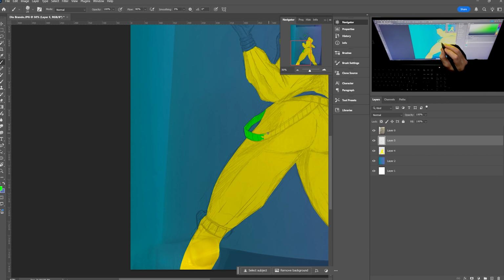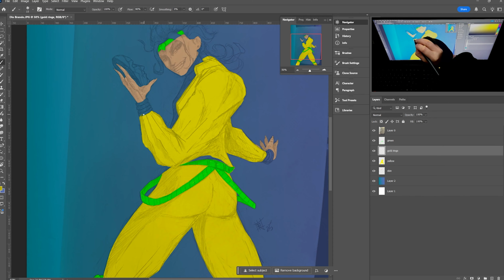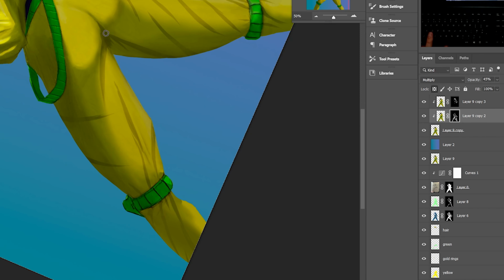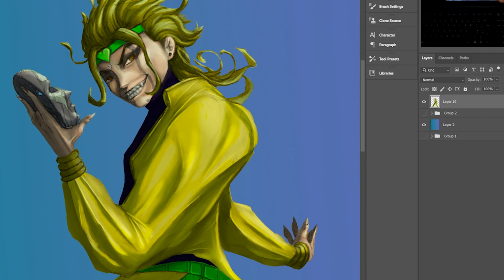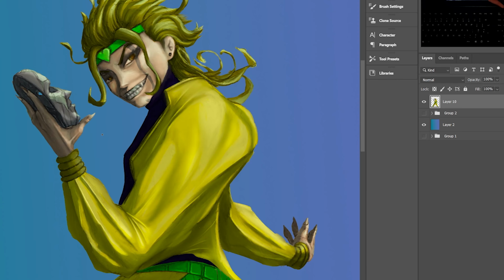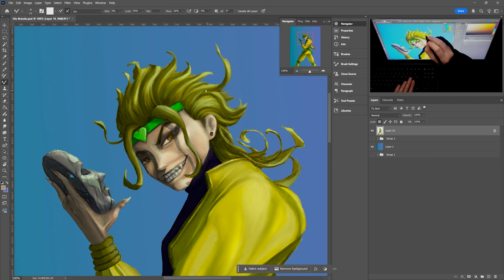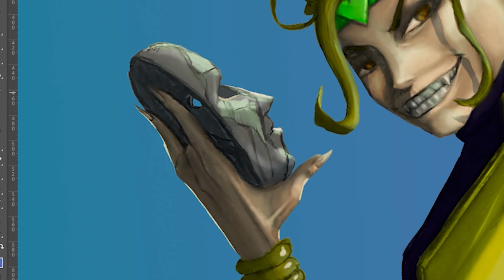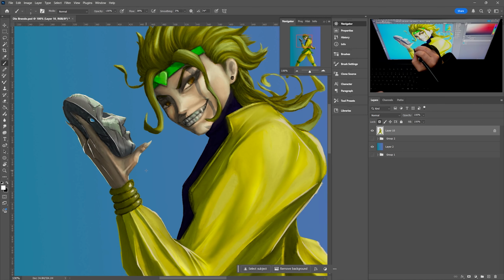DIO BRANDO ARTWORK JoJosBizarreAdventure - Art Request from @firicel_0753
FINALLY FINISHED: Dio Brando JoJosBizarreAdventure - Art Request from @firicel_0753

I've completed this long-awaited Dio Brando sketch to digital art piece! 🖌️✨ It took a while, but it was absolutely worth it. Let me know what you think! I used Photoshop and my Huion RDS-220.

Longer and cheaper RDS 220 cable:

Insta360 Link 4K WebCam

Horror: Limbo

Horror: Insight
Horror: Limbo

Horror: Insight